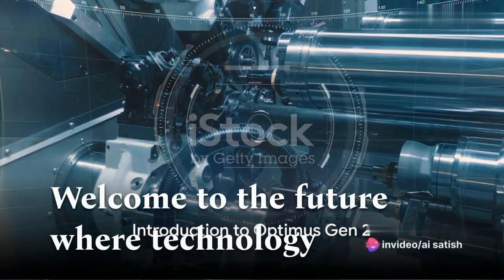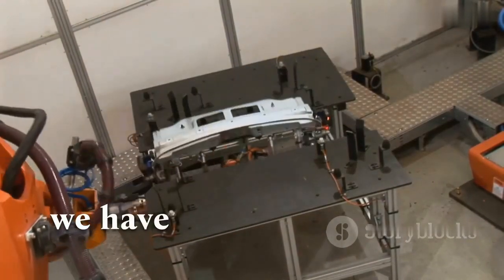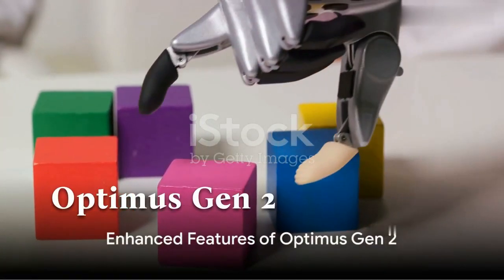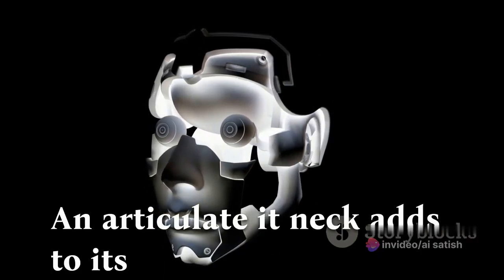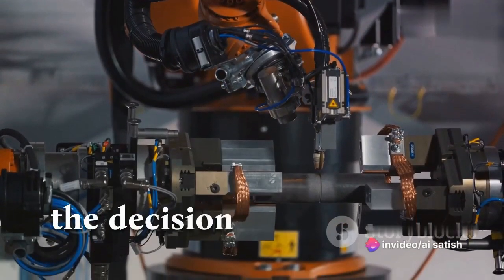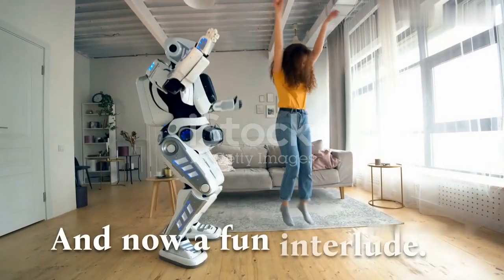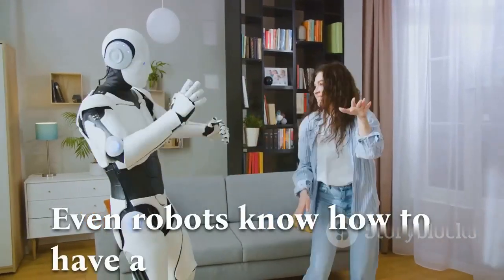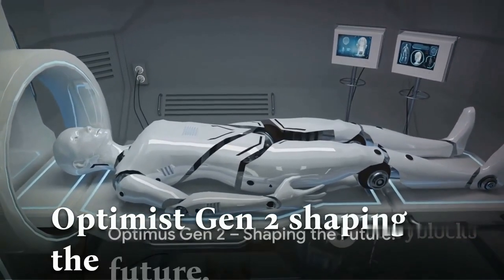Robo 2.0 Going To Real? Tesla Optimus Gen2 !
Optimus Gen 2: The Future of Robotics Unveiled by Satish's Workspace

OUTLINE:
00:00:00
Introduction to Optimus Gen 2

00:00:13
Evolution of Robotics

00:00:31
Tesla's Contribution

00:00:49
Enhanced Features of Optimus Gen 2

00:01:22
Potential Applications

00:01:35
Behind the Precision

00:02:14
The Dance of the Robots

00:02:38
Conclusion